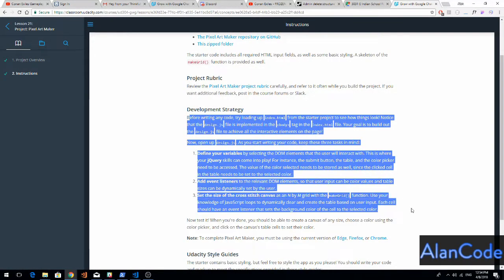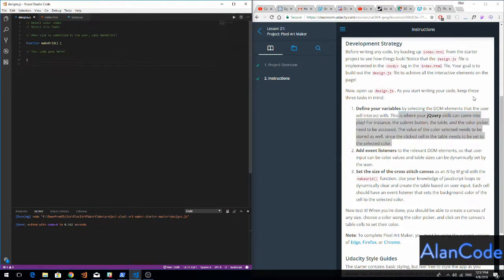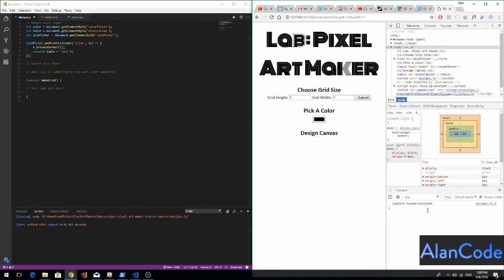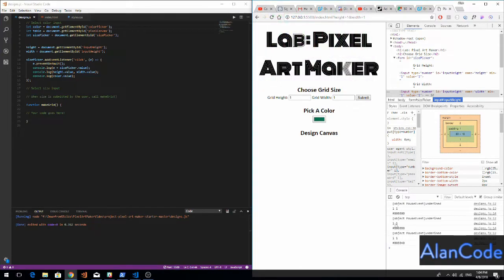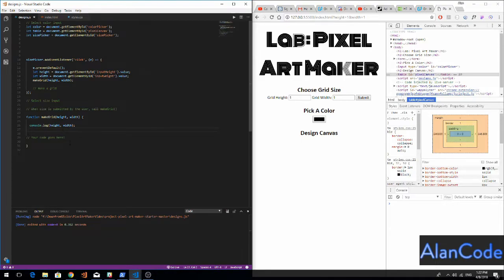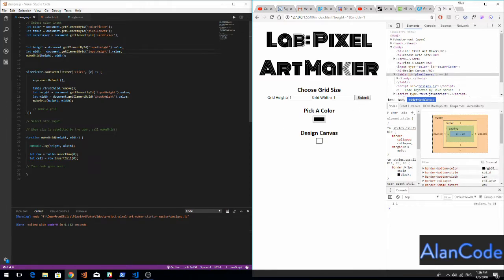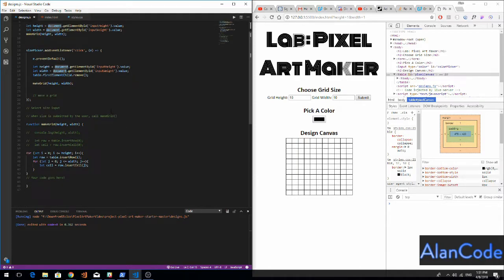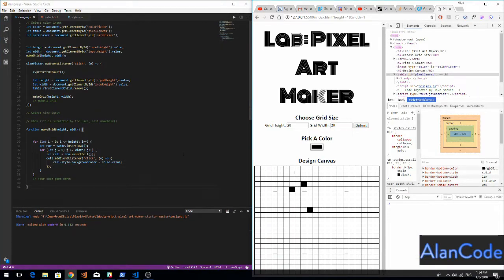GwGPixelArt Maker Walk Through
Grow With Google Pixel Art Maker Walk Through